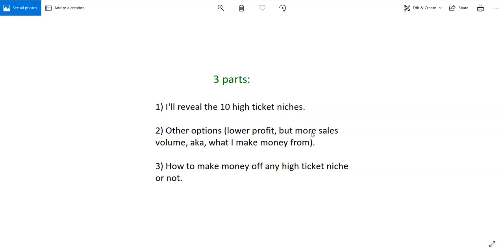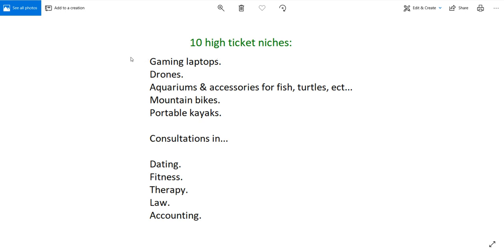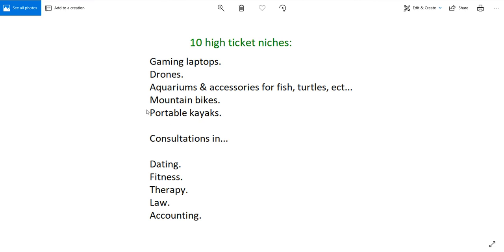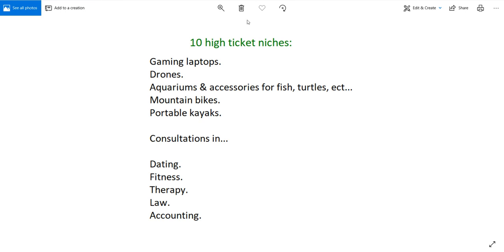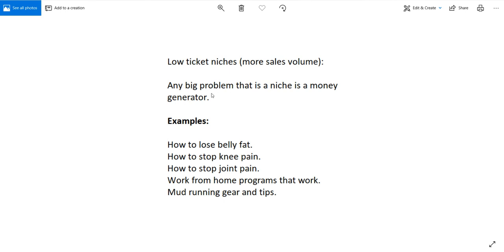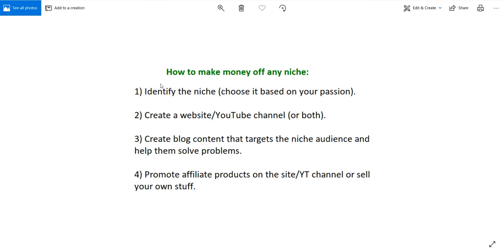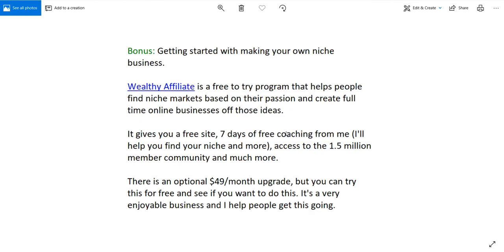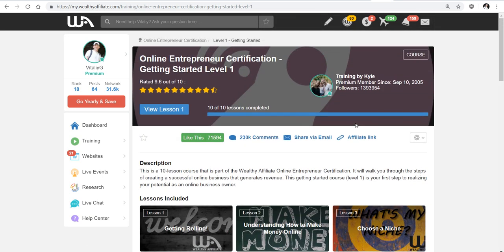10 High Ticket Niches That'll Make a Ton of Money Online Revealed!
Want to take these awesome niche ideas & make money from them?

Want to see more high ticket niches? Here you go